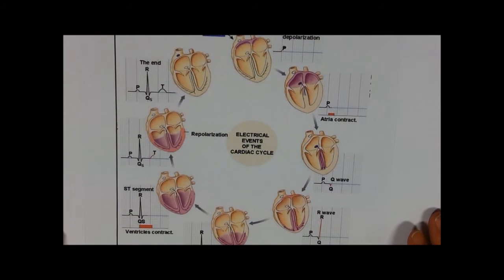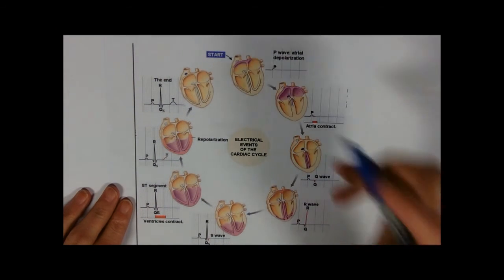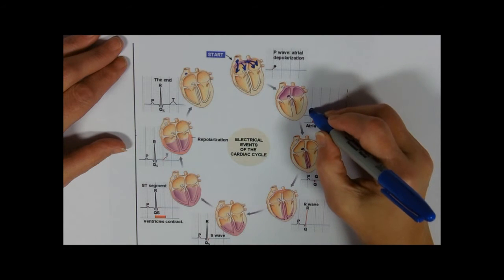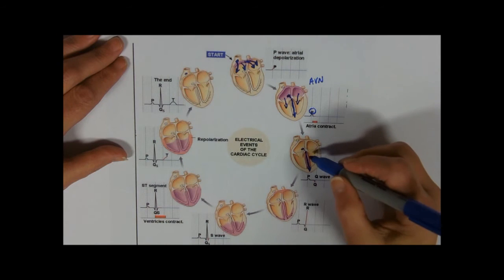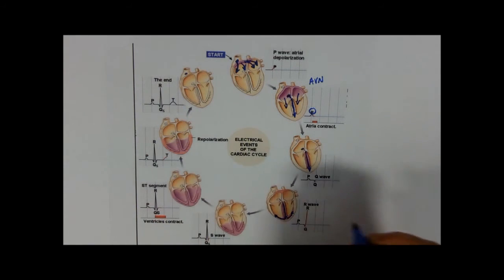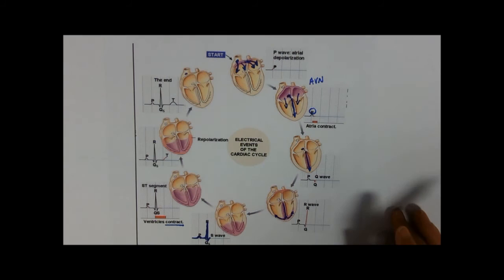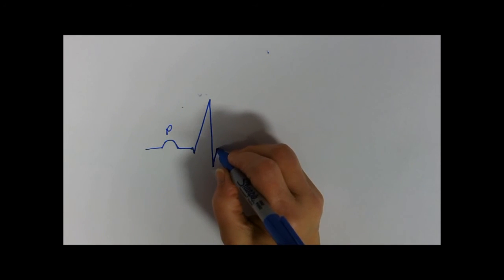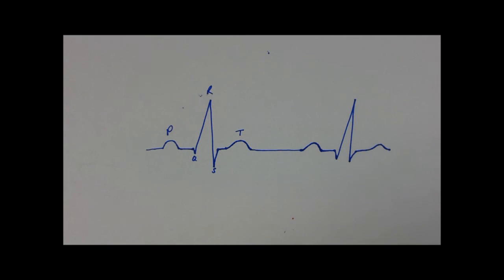Cardiac cycle ECG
What's going on with the beep beep beeeeeeeeeeeep machine